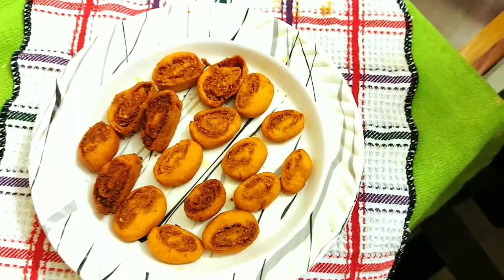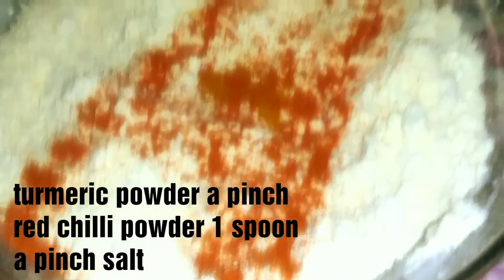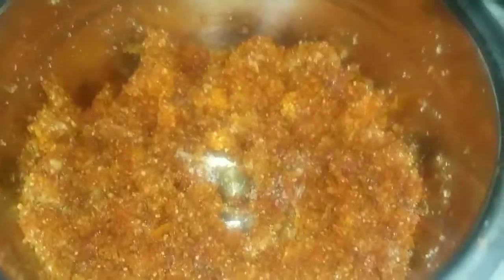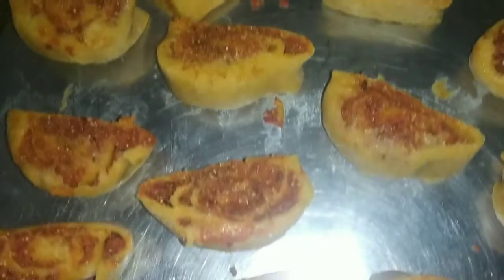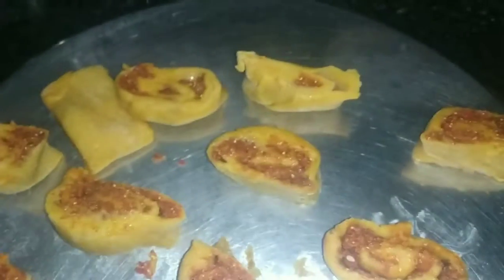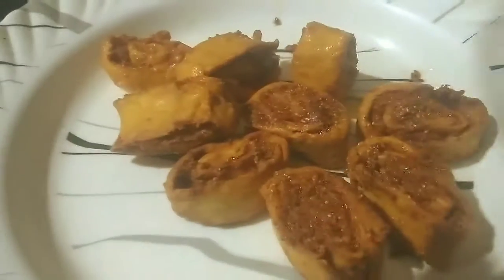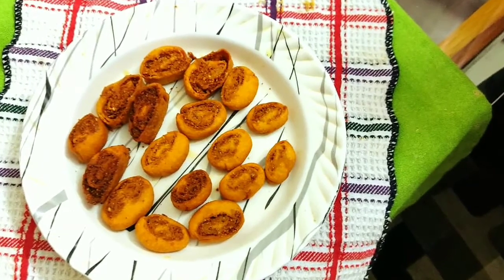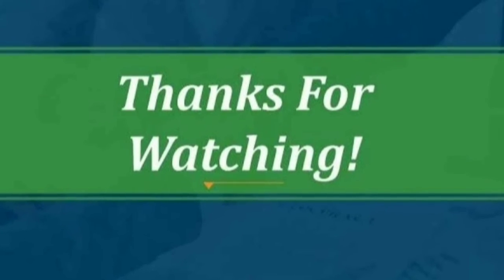Bhakarwadi snack ||Tea time snack||పెర్ఫెక్ట్ రెసిపీ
Hi Friends

This is Apurupa Murthy